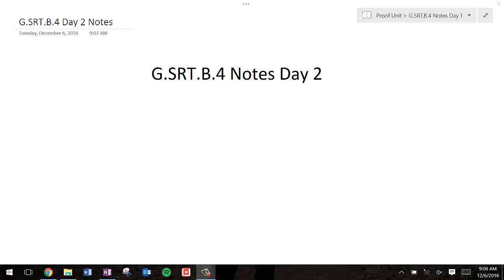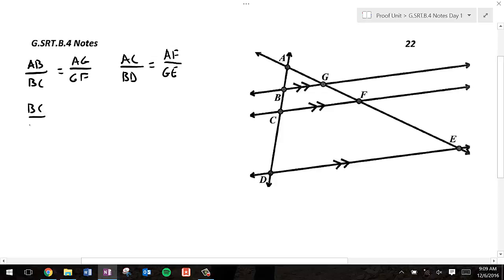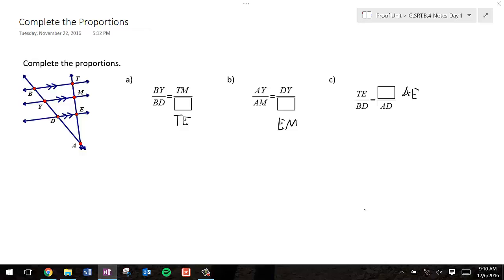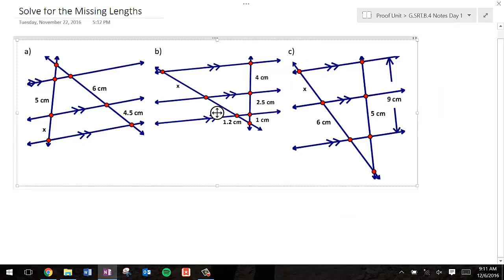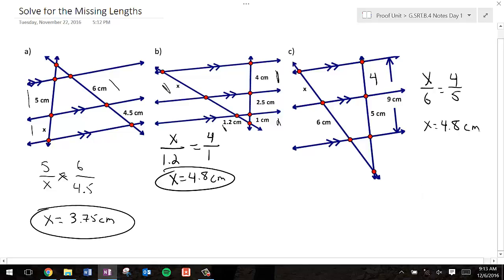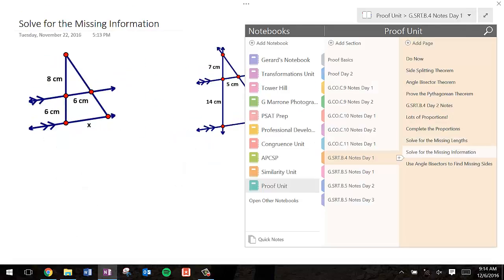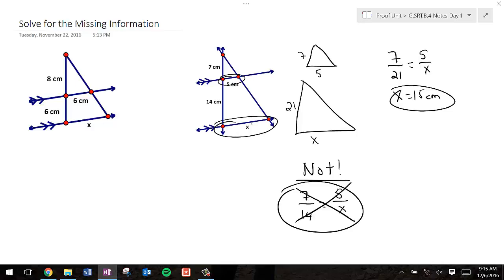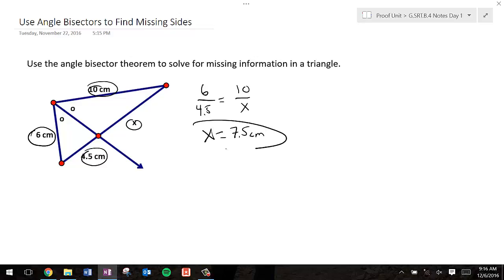G SRT B 4 Notes Day 2